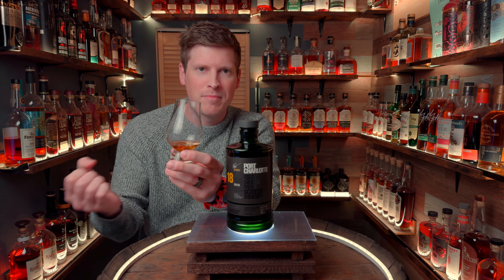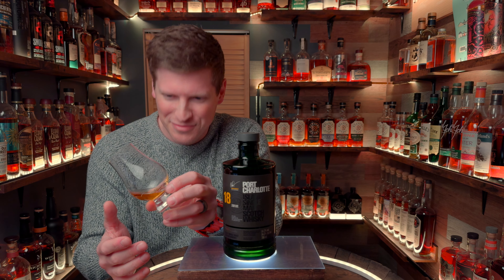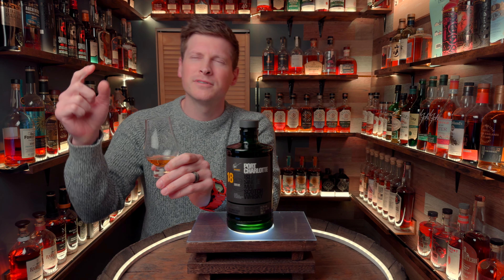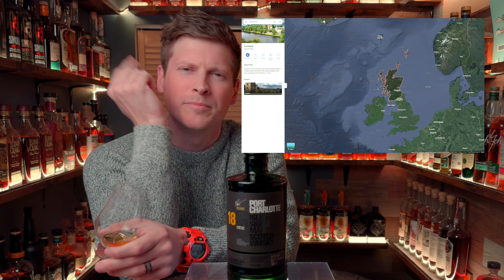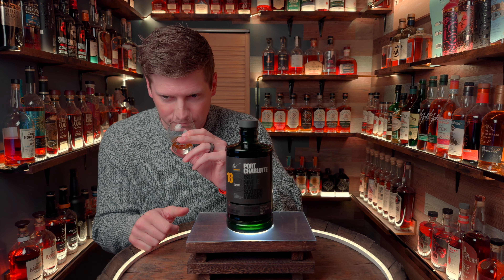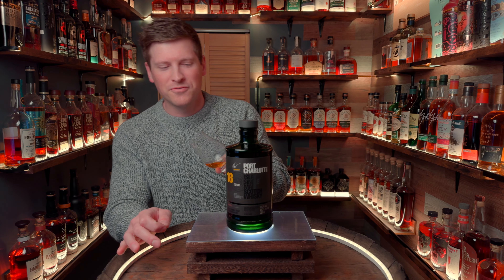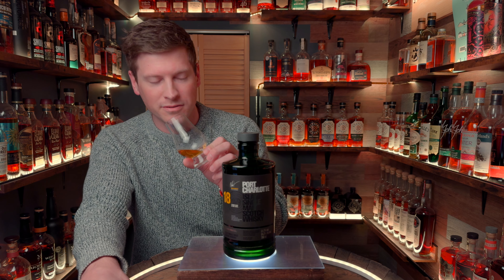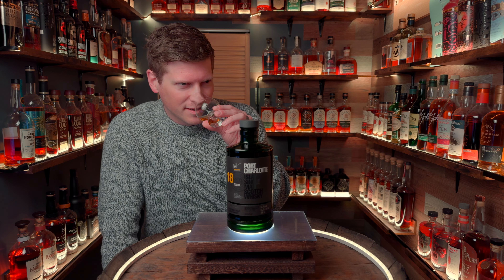Balancing green olives and marshmallows!? - ✨BRAND NEW✨ PORT CHARLOTTE 18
Bruichladdich - Port Charlotte 18 Single Malt Scotch Whisky 🥃
Islay, Scotland 📍
54.3%
18yrs 🗓️
Non-chill filtered ✅
Natural color ✅